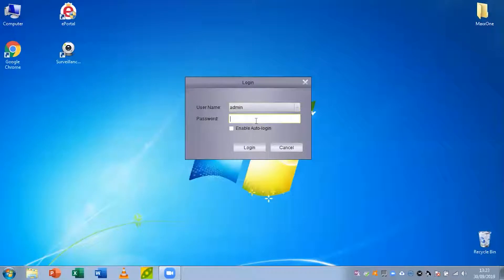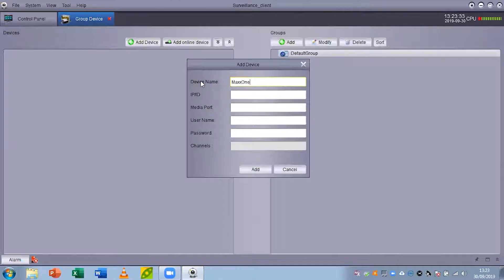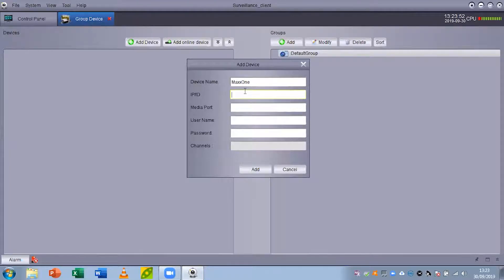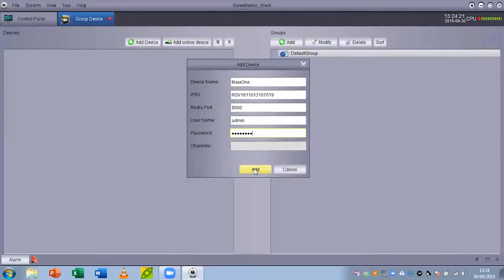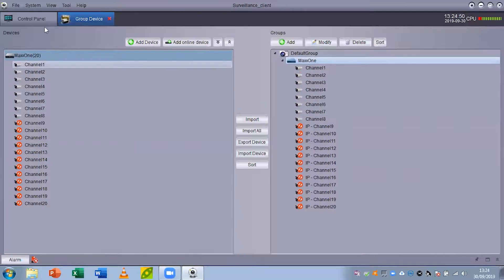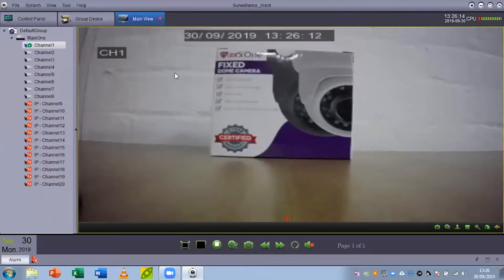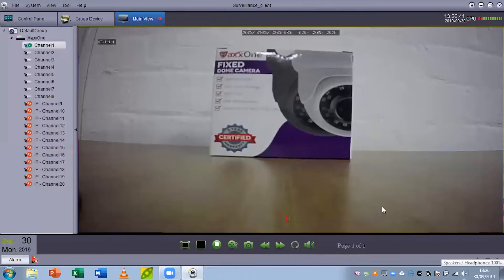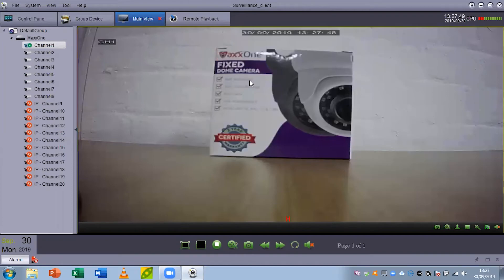Setting Up Surveillance Client for use with MaxxOne Hawk Recorders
Watch how to Set Up Surveillance Client for use with MaxxOne Hawk Recorders